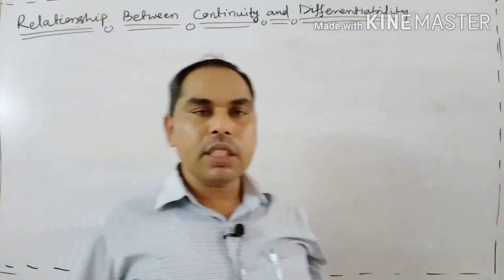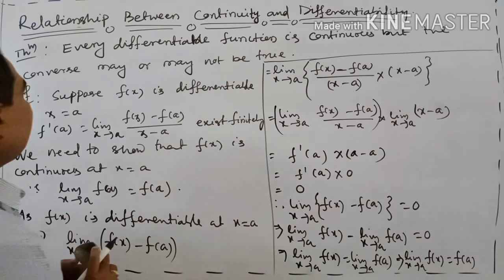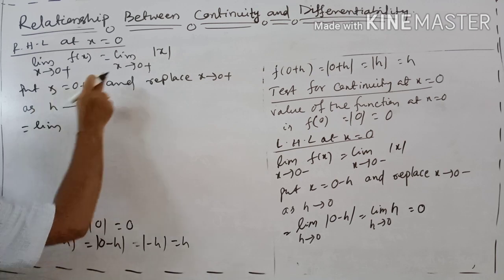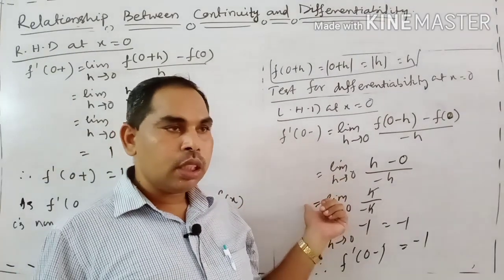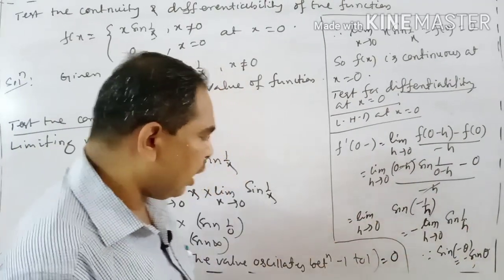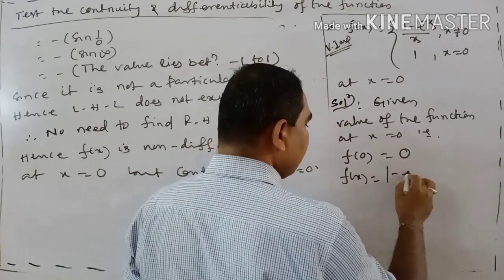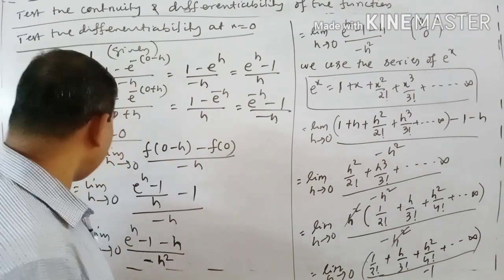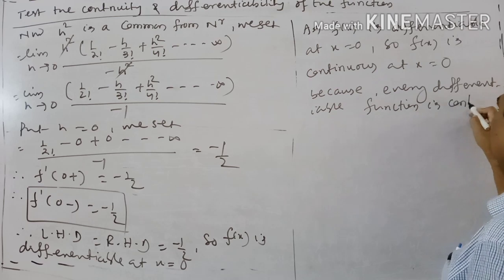Differentiability of lecture 2 by Ganeswar Beja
Relationship between continuity &  differentiability.